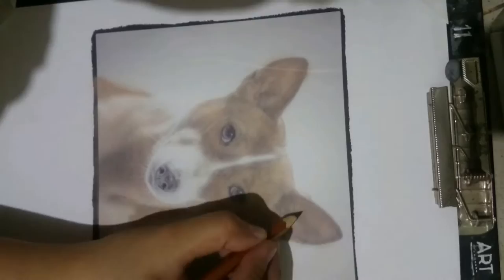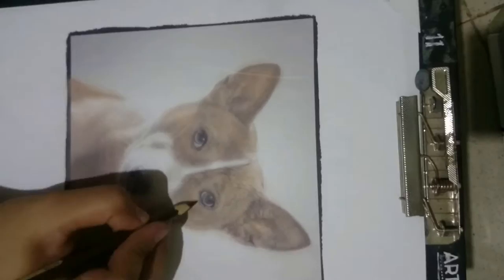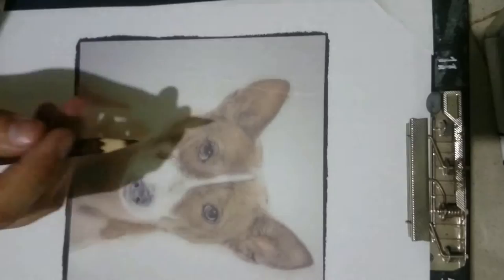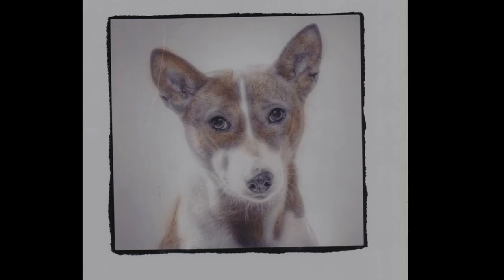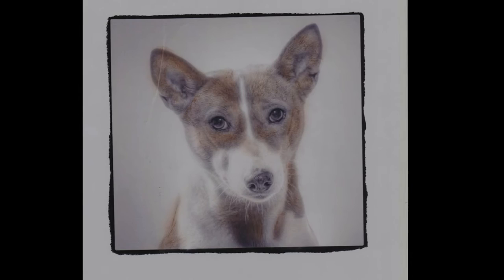Basenji with Faber Castell Classic Colored Pencils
From an adult coloring book titled 'Beautiful Creatures' soon to be out on November 1! I had the wonderful privilege to experience this great art adventure. Here's the link for more artworks and for the exciting book, Beautiful Creatures by Nicole Stocker.